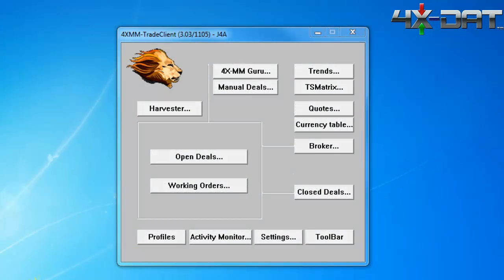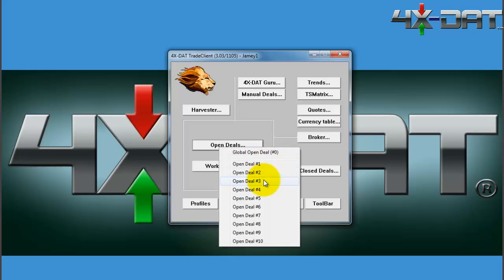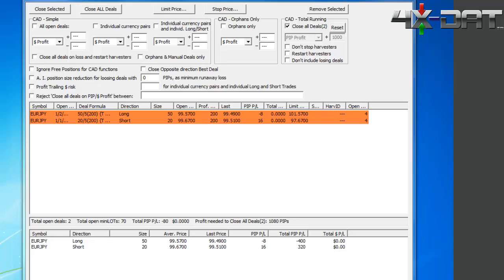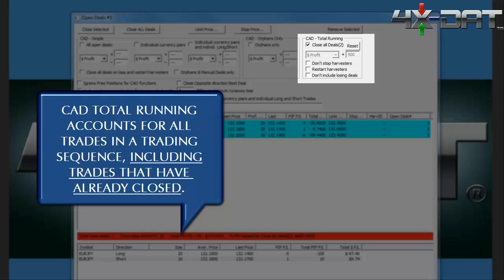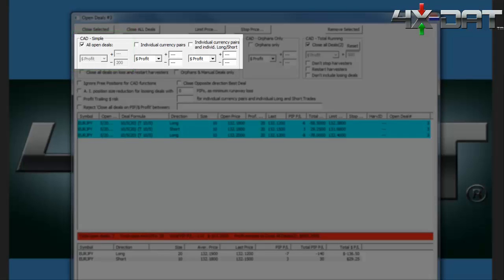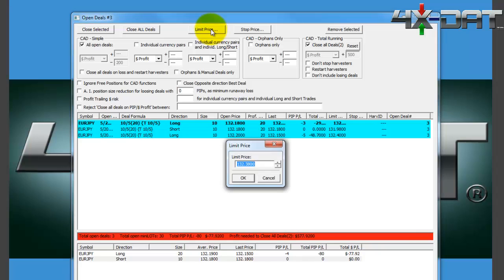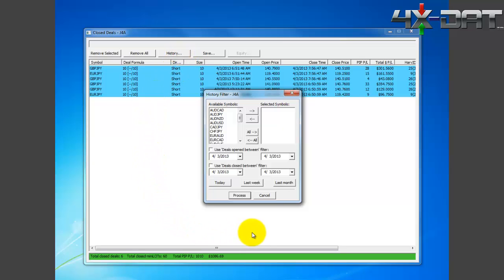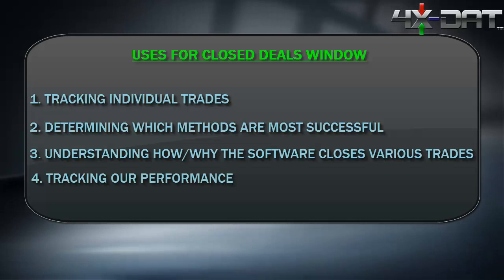5 Working Orders, Open Deals, Closed Deals Modules